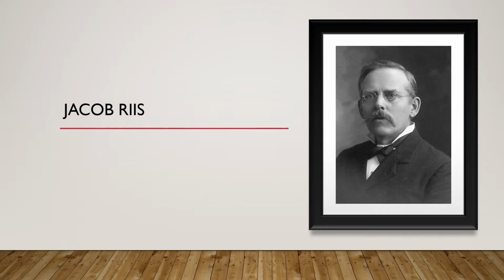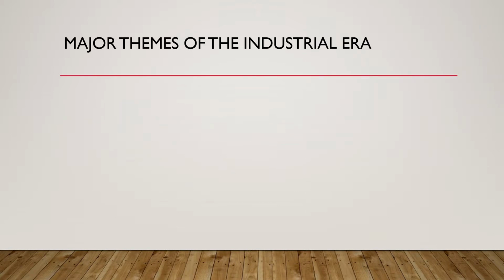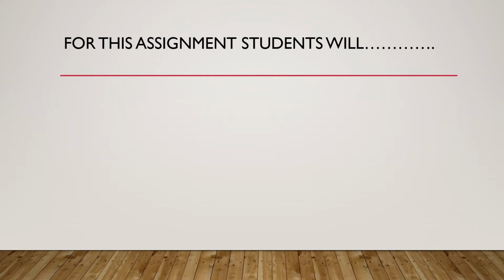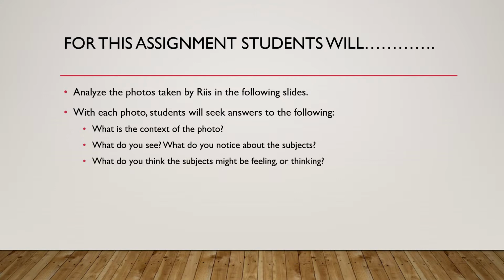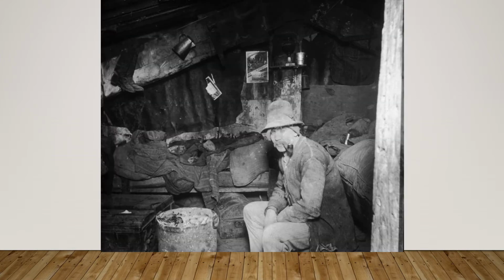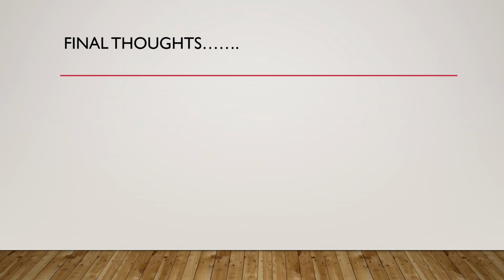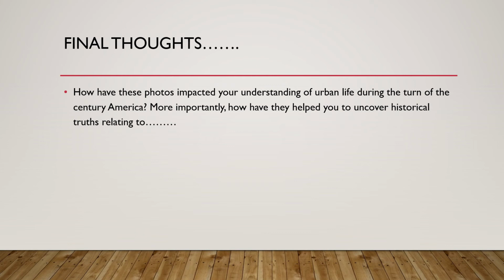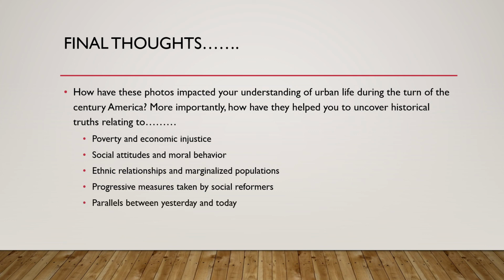How the Other Half Lives2